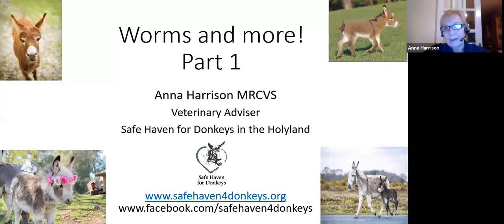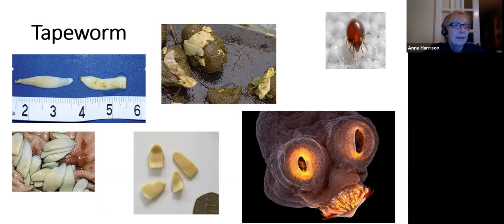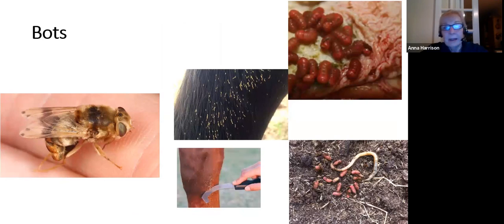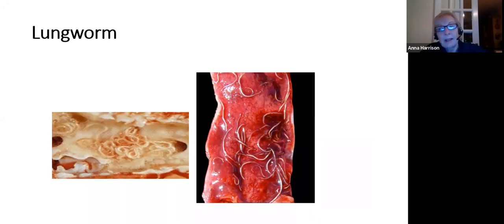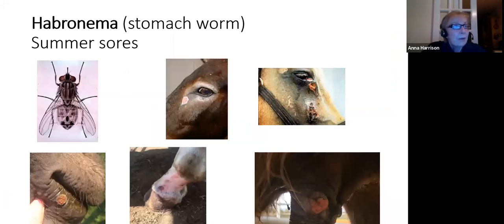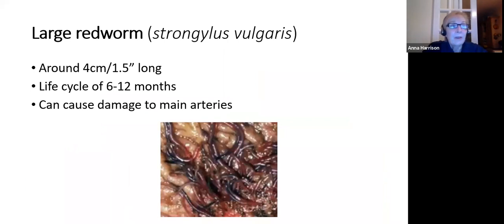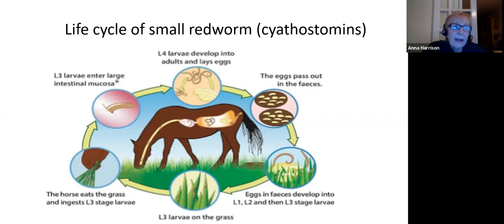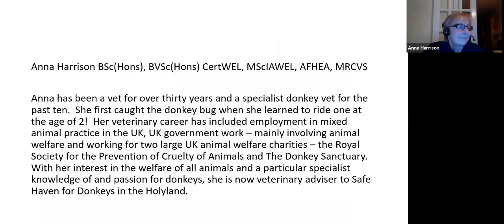Worms and Worming - Part 1 - Donkey Breed Society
Worms and worming, their identification and dangers (See part 2 for how to lessen the burden including which drugs do what and when to use them)